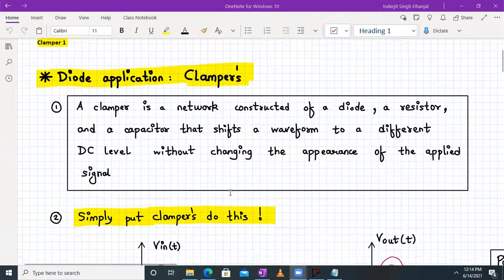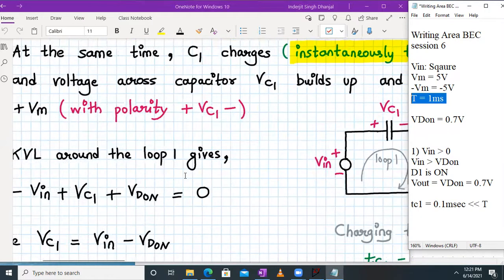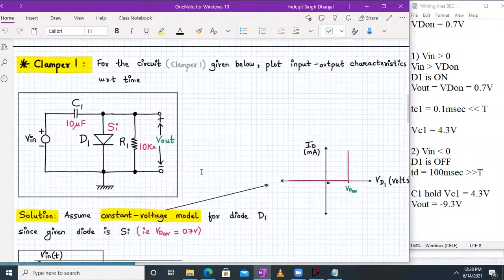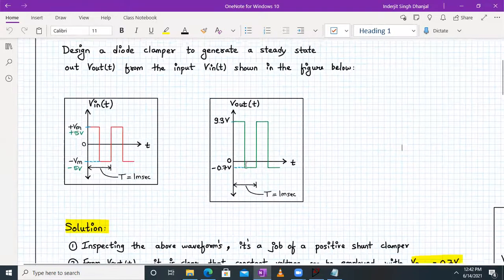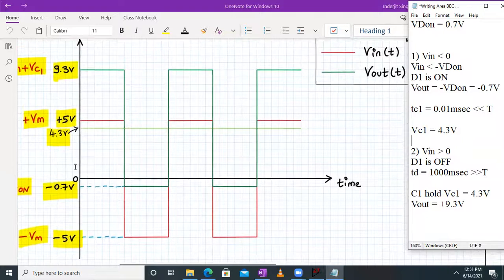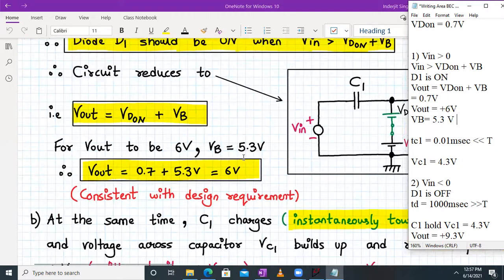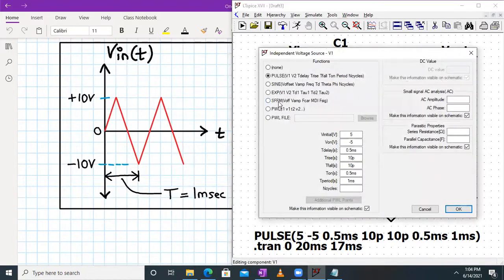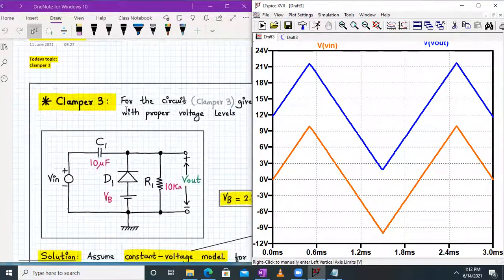Clamper circuit analysis and simulation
Basic Electronic Circuits Lecture 6 covers the following topics:
1. Analysis of 3 clampers circuit ( Negative shunt clamper, positive shunt clamper, Biased negative shunt clamper) with input-output waveforms + simulation in LTspice